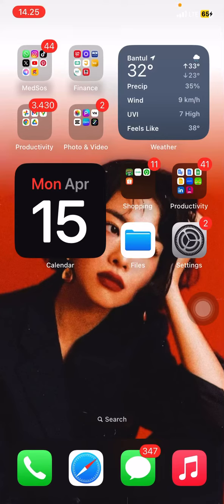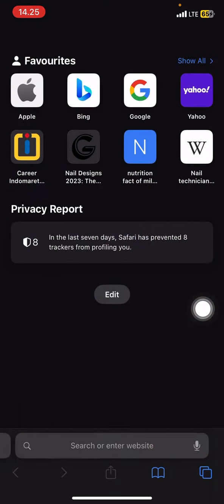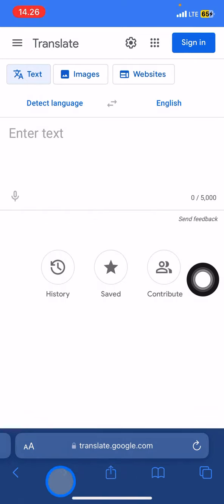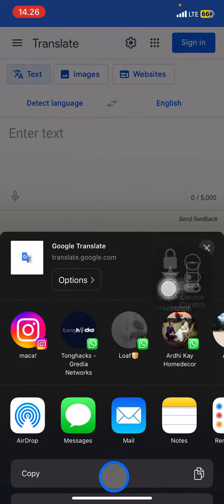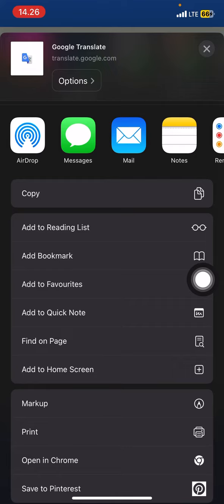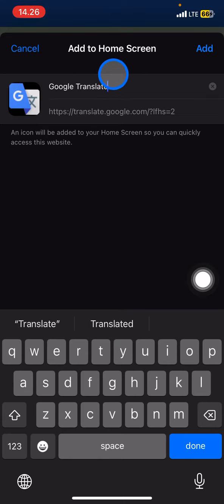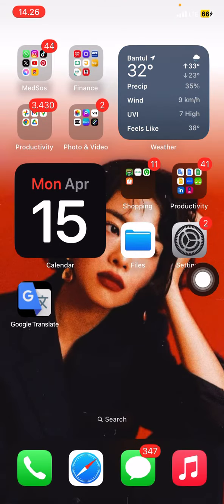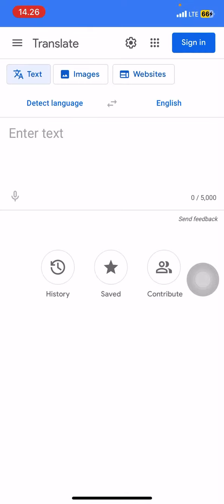A Quick Way to Access The Website on Your iPhone! How to Add The Website Shortcut on Home Screen?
This feature will save your time and energy! Shortcut is a quickest and fastest way to access something on your device. Those video will give you a new things to access a website without have to open your browser. This is the way how to add website shortcut on your home screen on iPhone